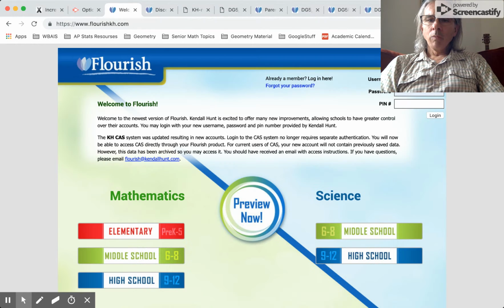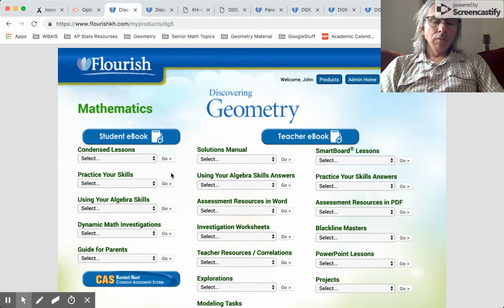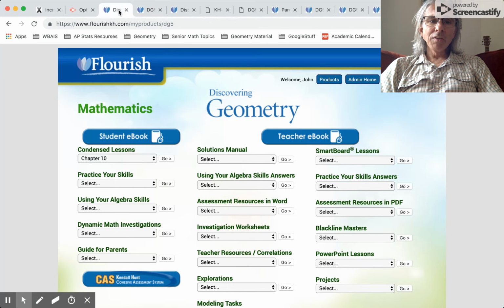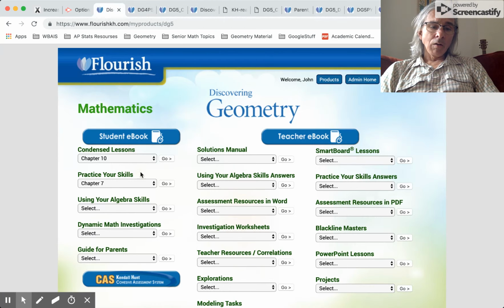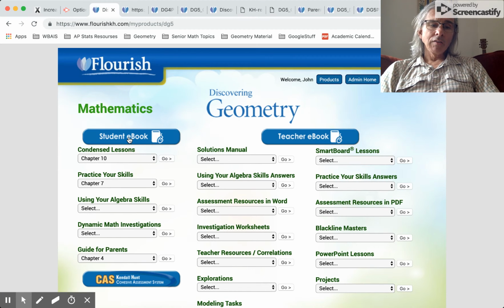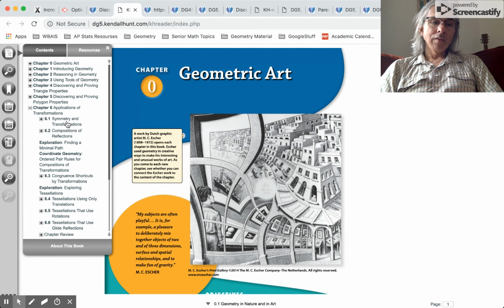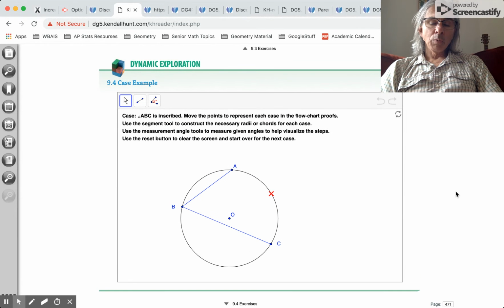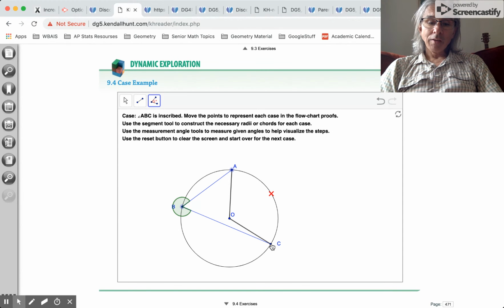Mar 23, 2019 2:18 PM